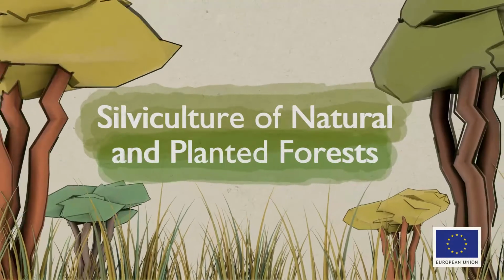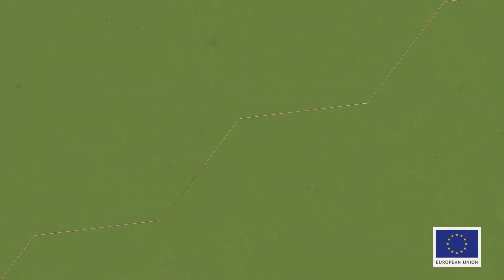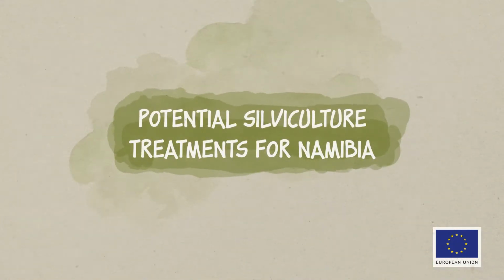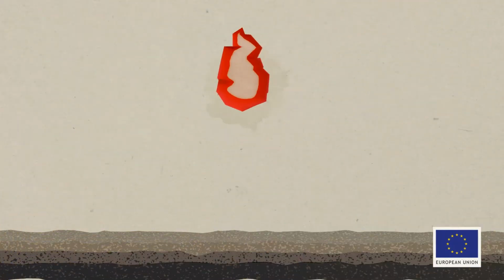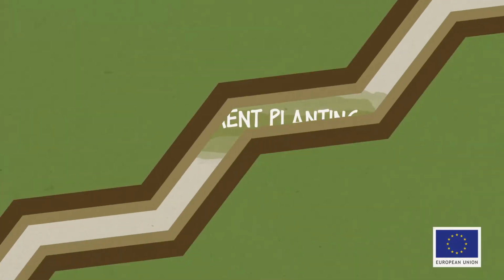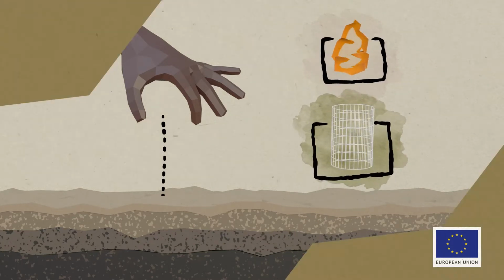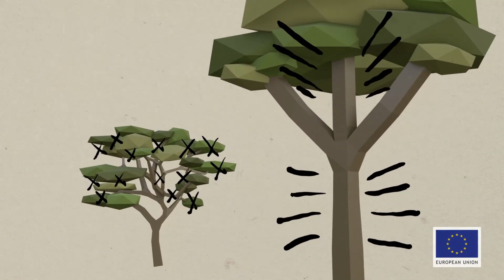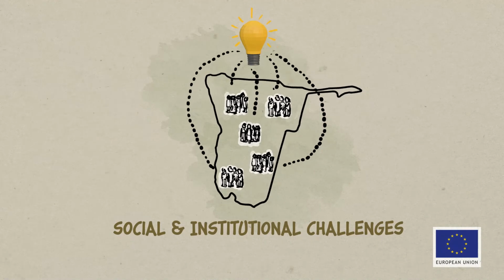Silviculture of Natural and planted forests in Namibia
Silviculture is the process of controlling the establishment, growth, composition and health of forests mainly to increase the production of wood or other forest products but also to improve the social and ecological functions of the forests.